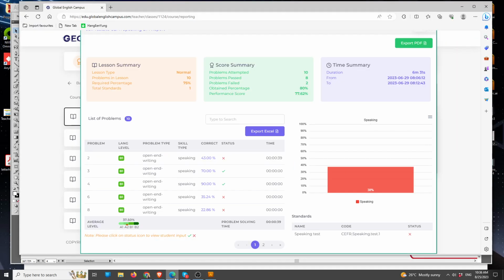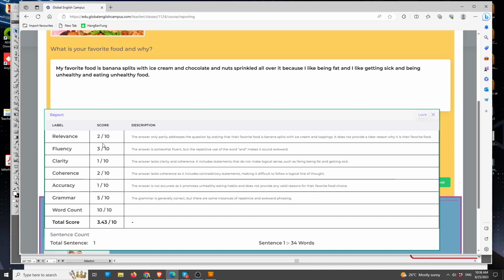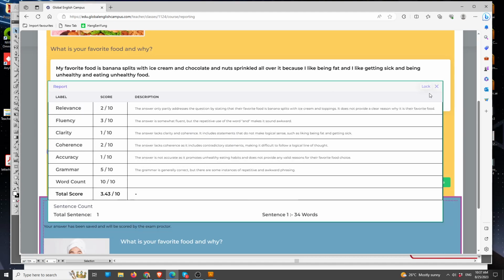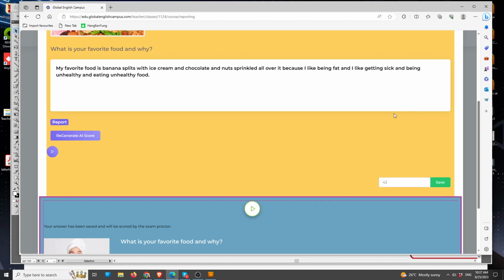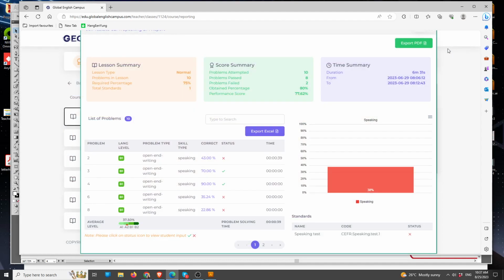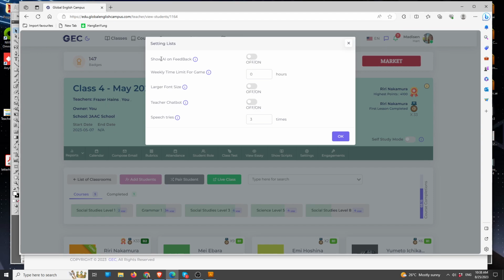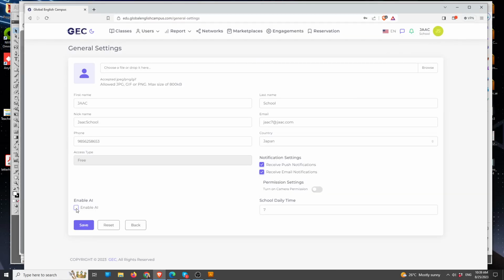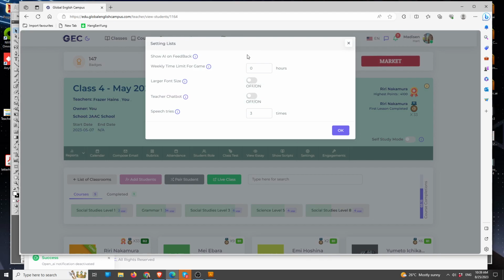7 GEC AI Settings